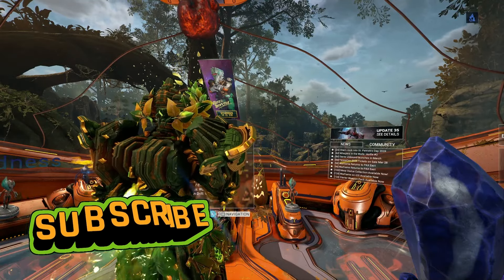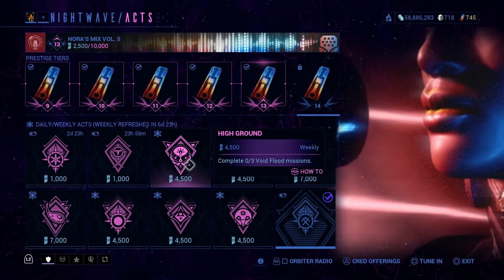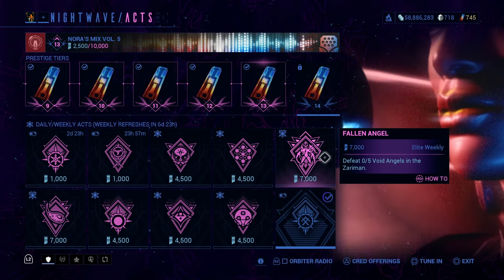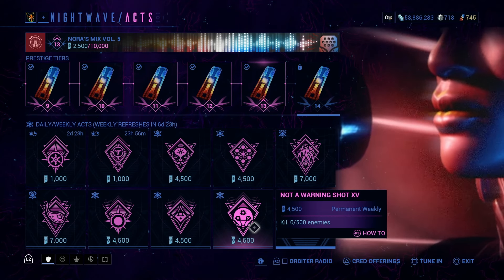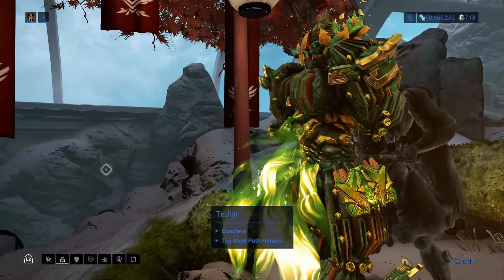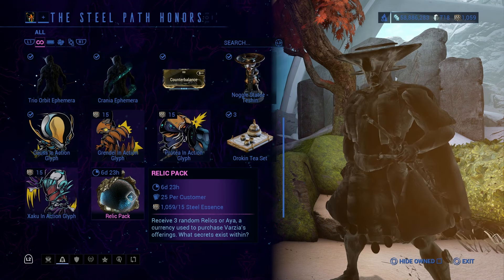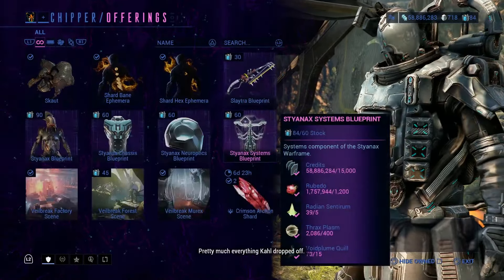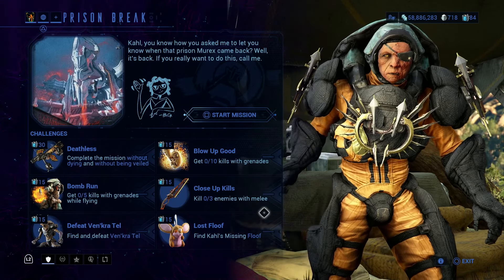Warframe - Weekly Reset Guide (March 3, 2024)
In this Warframe reset guide, we'll be covering everything you need to know to start your week in Warframe!

★ OTHER CHANNELS ★

00:00 Overview
00:23 Nightwave
03:30 Teshin
04:28 The Circuit Frames
04:58 Incarnon Genesis
05:42 Archon Hunt
07:00 Kahl’s Garrison

★ OTHER CHANNELS ★

★ ABOUT ME ★